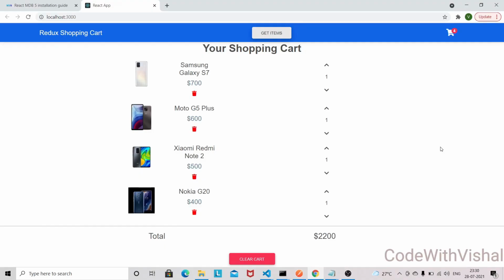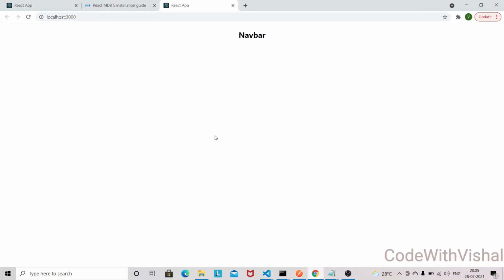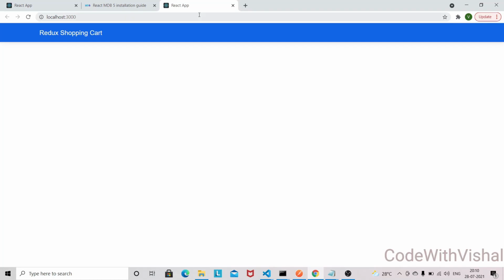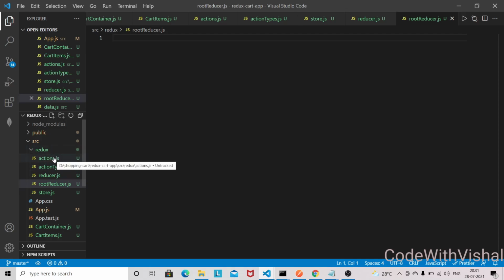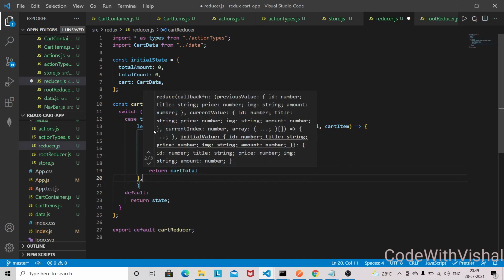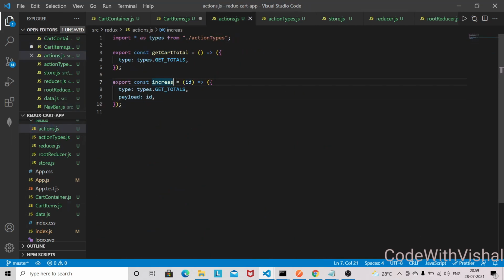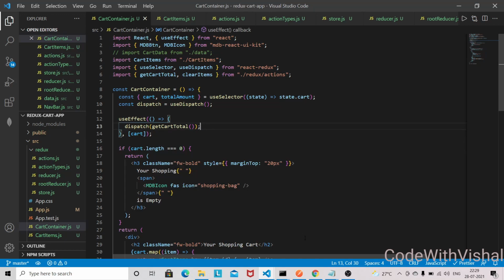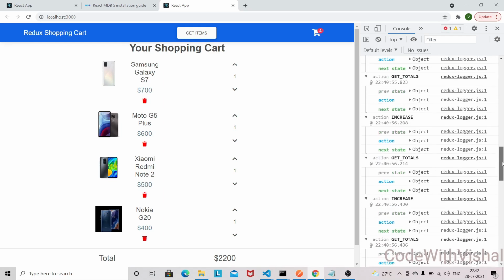Build React Shopping Cart with Redux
In this video, we are going to implement Shopping Cart in React with the help of Redux.